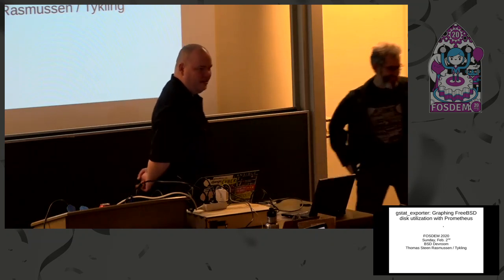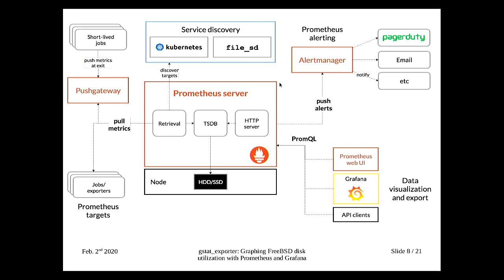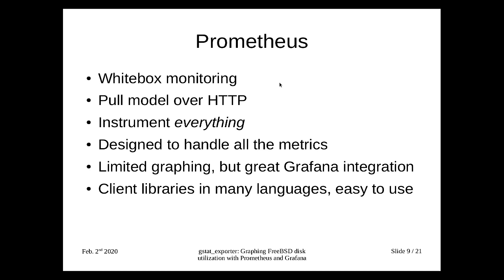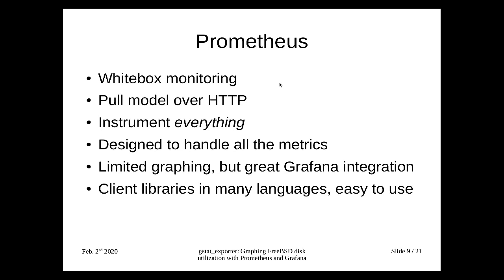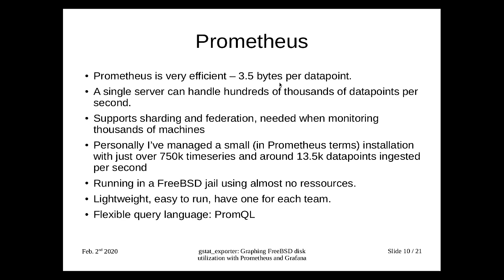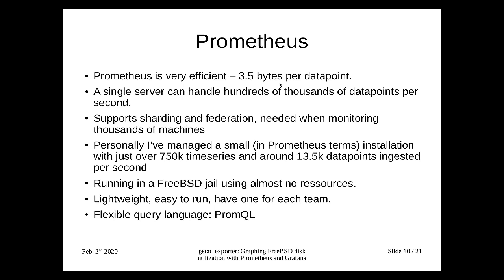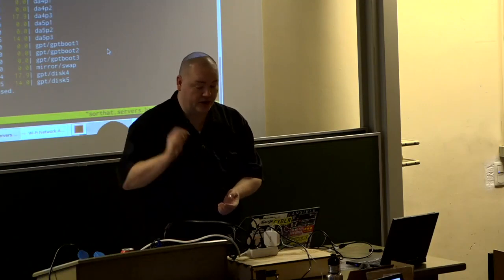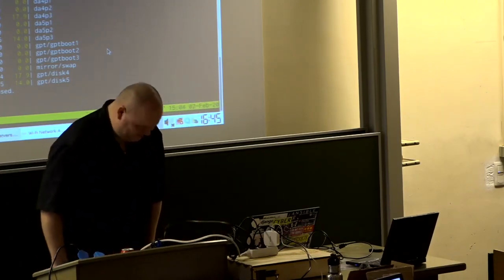Graphing FreeBSD disk utilization with Prometheus Writing a Prometheus gstat_exporter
by Thomas Steen Rasmussen

All in a days work: How to write a Prometheus gstat_exporter and integrate it in a Grafana Dashboard

Room: AW1.121
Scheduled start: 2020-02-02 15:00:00